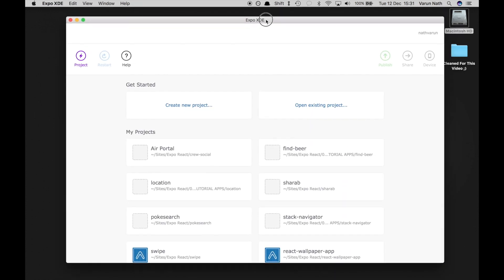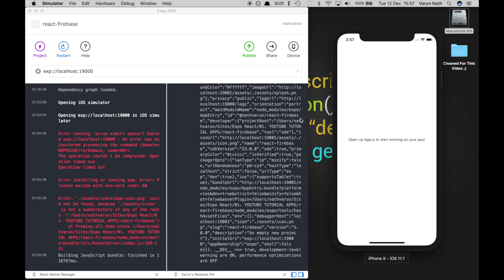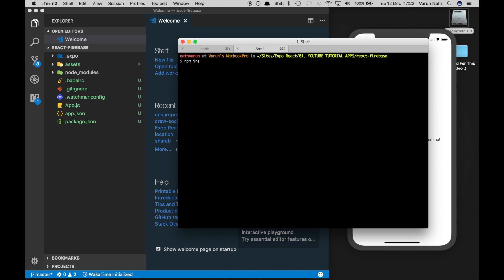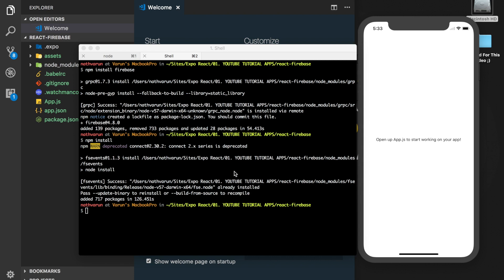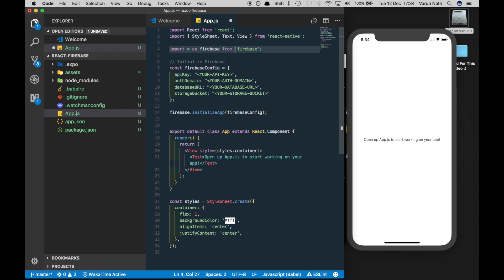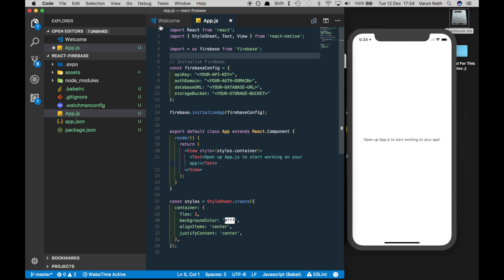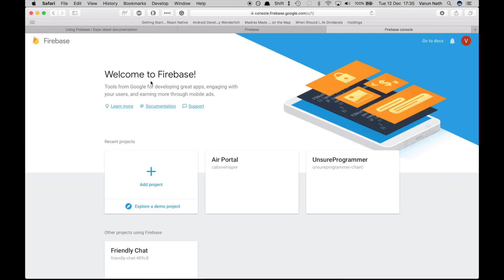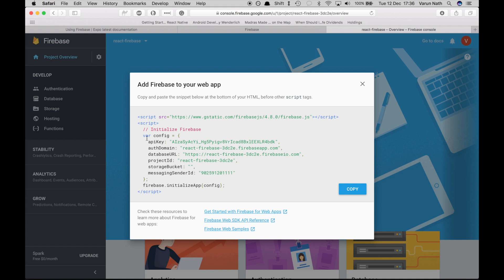React Native + Firebase | #1 Add Firebase To Your App | Expo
Learn How to add firebase to your react native app!